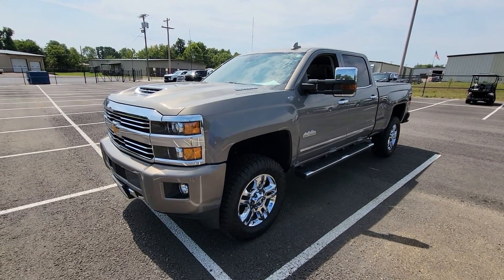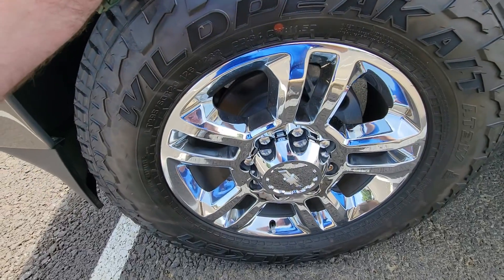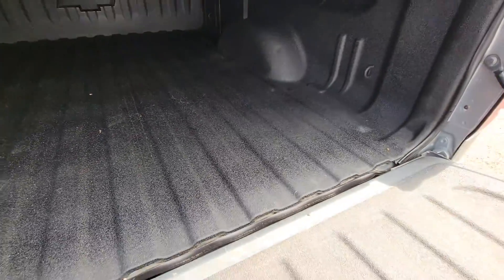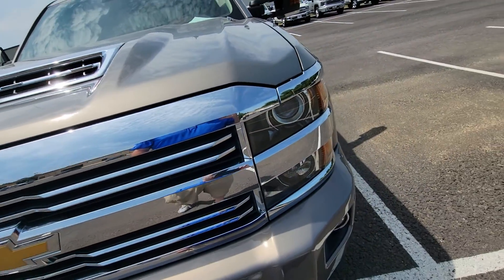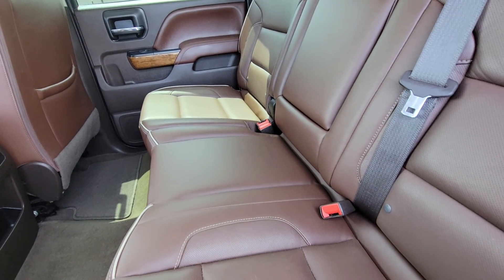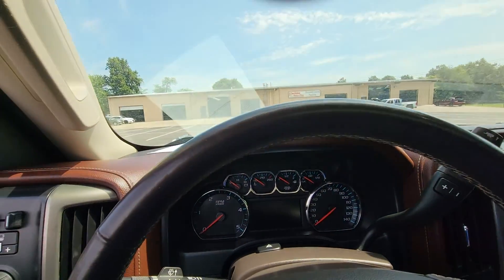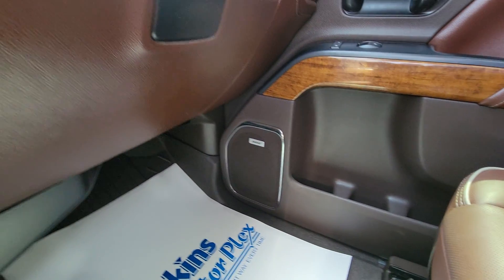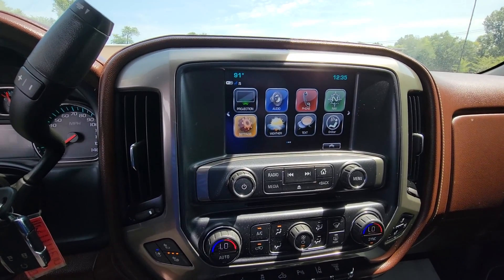175424 - 2017 Chevy Hogh Country 2500HD